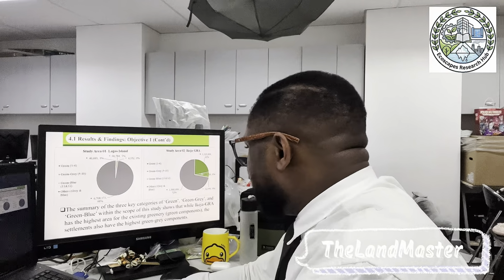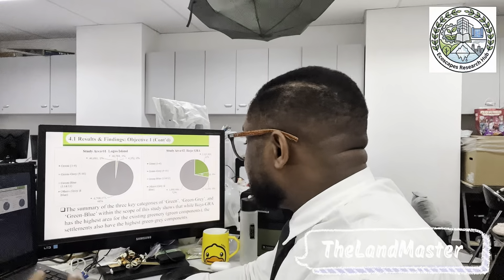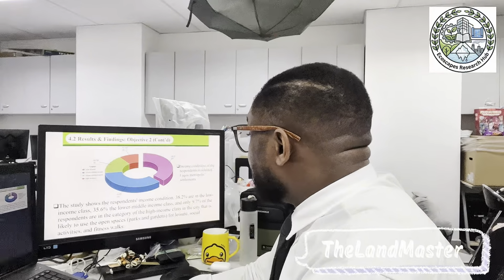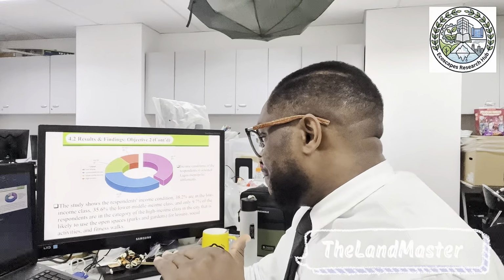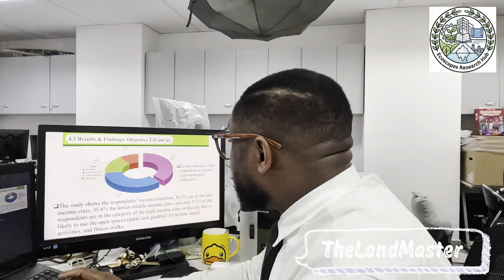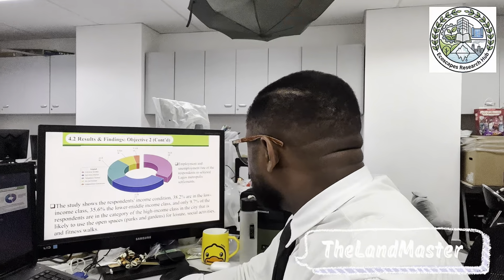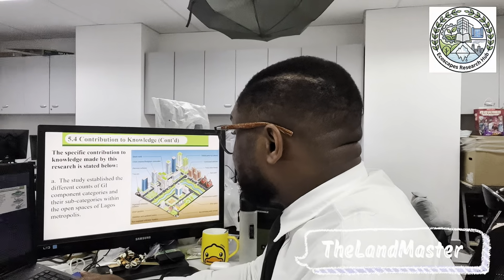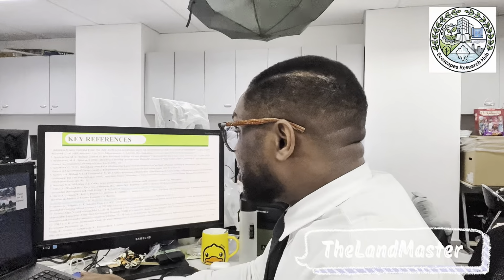Urban Green Infrastructure: Reimagining Lagos Urban Planning Perspective (Ph.D. Thesis, Part 3)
Reimagining Lagos urban planning through Green Infrastructure (GI) involves integrating parks, gardens, and natural systems to tackle rapid growth, poor waste/water management, and health issues, shifting from theoretical to context-specific planning that prioritizes accessible, high-quality green spaces for social cohesion, mental well-being, and climate resilience, addressing challenges like substandard current GI and balancing development with nature for a sustainable, livable megacity.

Why Green Infrastructure is Crucial for Lagos:
Environmental Mitigation: Helps combat rising GHG emissions, improves water quality, and manages waste effectively in a dense city.
Health & Well-being: Provides spaces for physical activity, stress reduction, and mental restoration, improving residents' quality of life.
Social Cohesion: Accessible green spaces foster community interaction, trust, and a sense of belonging, crucial in rapidly developing areas.
Sustainable Urbanization: Essential for creating resilient cities that can handle climate change impacts and provide ecosystem services.

Current Challenges & Planning Needs:
Poor Quality & Quantity: Existing green spaces are often inadequate, poorly maintained, and not easily accessible to residents.
Planning Gaps: Imported theories often clash with Lagos's on-the-ground realities; a need for context-specific, locally adapted planning is vital.
Rapid Growth Strain: Massive population increase strains infrastructure, making integrated green solutions essential.

Key Elements for Reimagining Lagos:
Accessible & Well-Equipped Spaces: Prioritize parks, gardens, and community forests that are close to homes and well-maintained.
Blue-Green Integration: Combine green spaces with natural water flows for better flood resilience and ecosystem health.
Localised Solutions: Develop planning frameworks that incorporate local needs, like providing materials (bamboo/timber) from green spaces for sustainable building.
Policy & Practice Integration: Bridge the gap between academic theory and field practice, focusing on local environmental and social problems.

The Vision:
To transform Lagos into a city where green infrastructure isn't an afterthought but a core component of planning, creating a more sustainable, healthy, and socially connected environment for all residents, moving beyond inadequate current provisions to meet future urban needs.